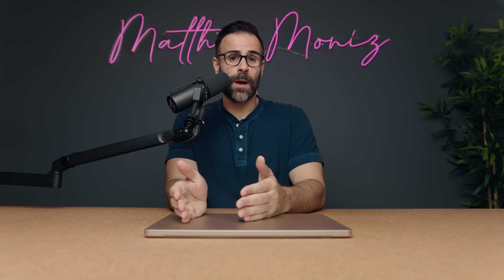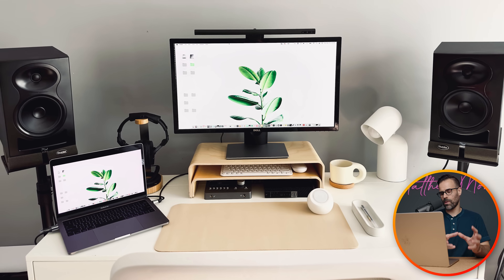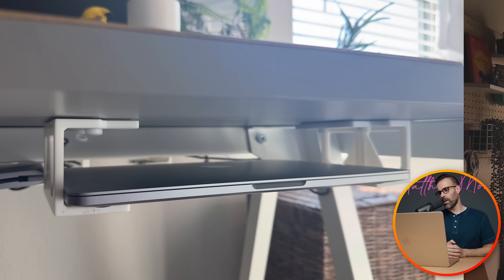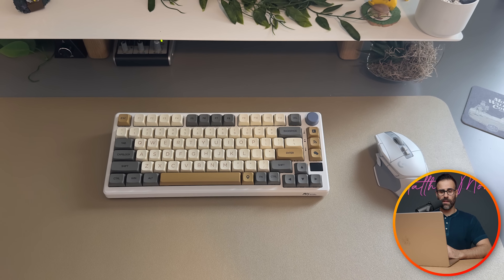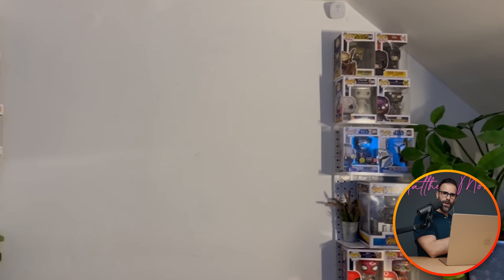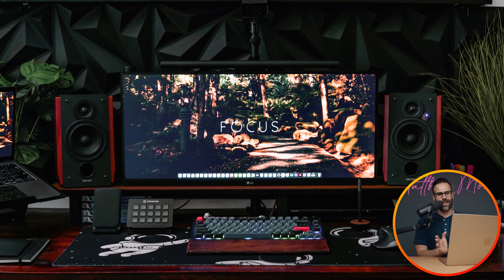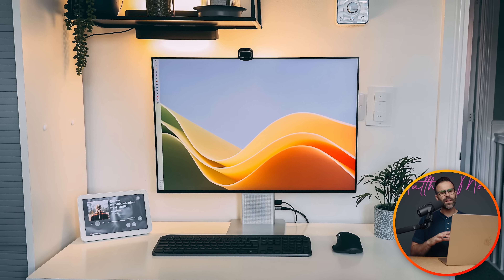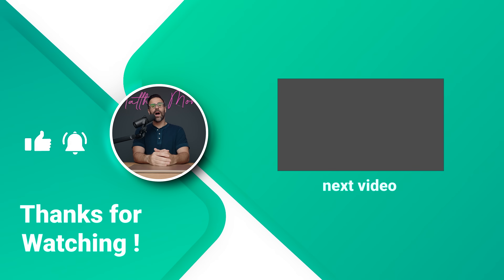Best Laptop Setups - Ep. 33 // Epic Desk Tours!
Amazing Desk setups in this episode of best laptop Setups 33. Hopefully it gives you some ideas for your own gaming or productivity setups at home.

The more pictures the better. Video is good too! Setups with good photography will be selected first. Thank you!